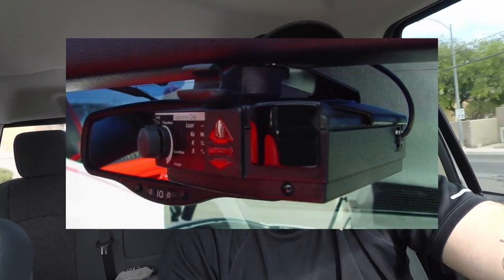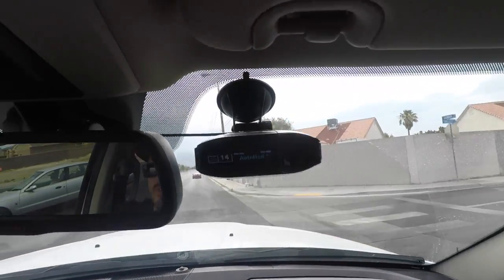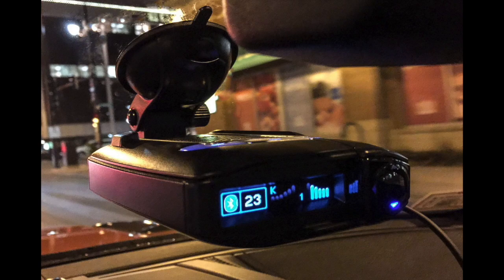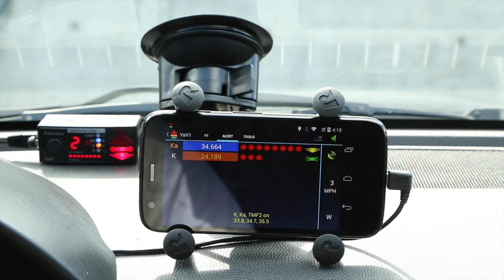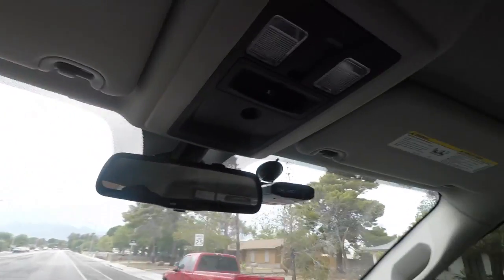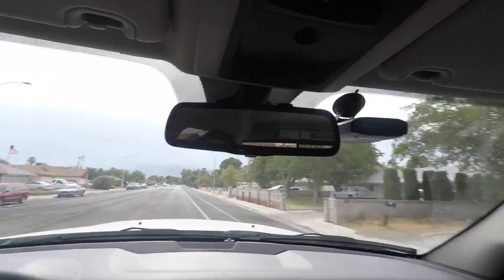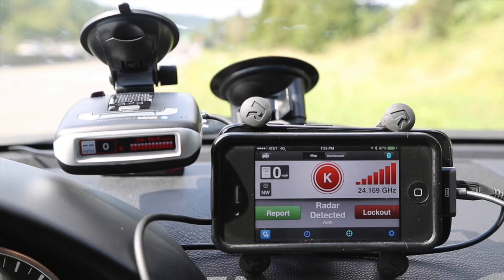I Race a FERRARI In My CUMMINS - Why You Need Radar Detector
**Click ’SHOW MORE’ below for more important info**

It is always very important to ensure you have a radar detector, in this video I compare the Valentine 1 Radar Detector with the Escort Max 360. I also race two Ferrari 458s in my 2016 Ram 3500 Cummins Build, in Mexico…of course.

*Freebies & Products in this Video*
Escort Max360 Radar Detector

Canon G7X Mark II
GoPro Hero 5
GoPro Mic Adapter
External Mic
MacBook Pro